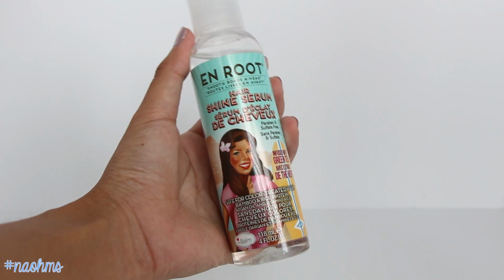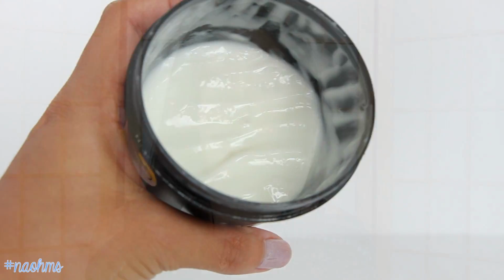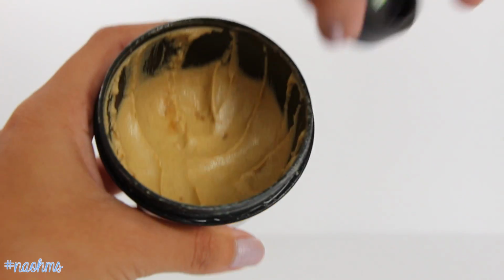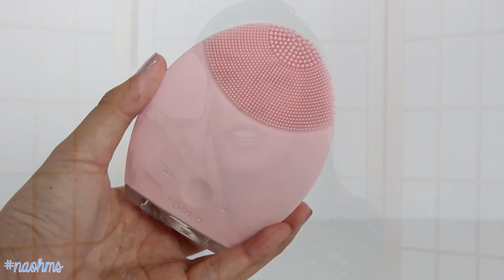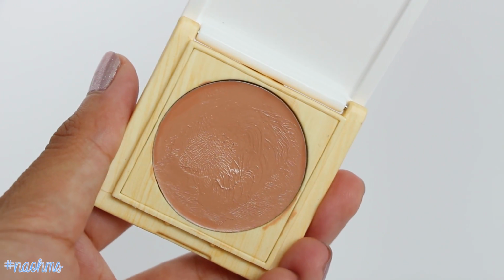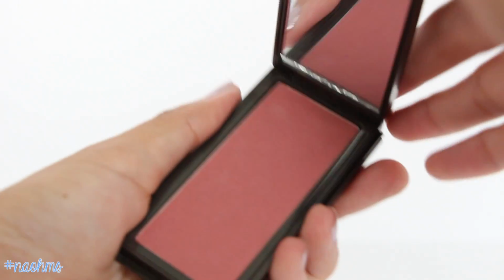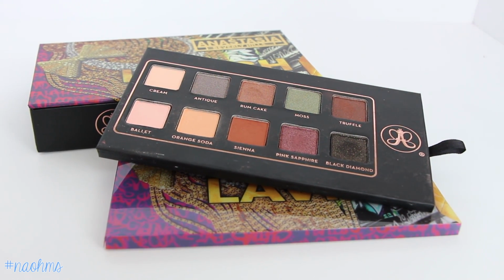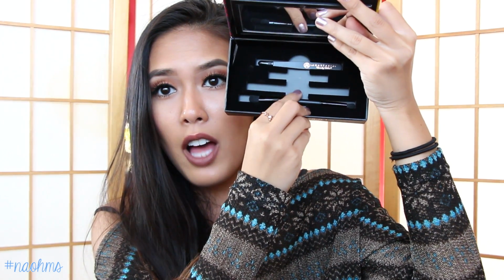September 2013 Favorites | naohms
I do apologize if this video long for your liking, I couldn't edit it down without taking out information that can be valuable for some. BUT! I did break down the times down below in case you only wanted to know about one specific product I mentioned.

PRODUCTS MENTIONED:
The Balm En Root Hair Shine Serum 0:21
Lush Retread Conditioner 1:56
Lush Ro's Argan Body Conditioner 3:24
Lush Let The Good Times Roll Facial Cleanser 5:15
Foreo Luna cleansing tool ( 7:00
Tarte dual-ended foundation brush 8:48
Tarte BB Tinted Undereye Corrector 10:01
Jouer Matte Moisture Tint 11:23
Jouer blushes (Bougainvillea, Peach Bouquet) 13:08
Alexa Persico Cosmetics gel liner in Dark Night 13:59
Anastasia Beverly Hills Lavish Palette 15:46

MAKEUP WORN:
Tarte Clean Slate Poreless Primer
Marc Jacobs Genius Gel Foundation in 42
Tarte BB Tinted Undereye Corrector in Medium
RCMA Highlight and Contouring Palette
Chanel Les Beiges No 20
Jouer blush in Bougainvillea
Anastasia Brow Wiz in Medium Ash
Anastasia Lavish Palette (Cream, Orange Soda, Sienna)
Alexa Persico Cosmetics gel liner in "Dark Night"
Giorgio Armani ETK Waterproof mascara
Flutter Lashes in "Lindsay"
Tarte Park Ave. Princess Matte Bronzer
MAC Double Shot lipstick

WHAT I'M WEARING:
Nails: MAC Girl Trouble (limited edition)
Top: flea market
Necklace: Dogeared

For quality and affordable makeup brushes, visit Sigma

For affordable daily complete outfits, check out Dailylook!

purchase
with code ♥NAOMI70♥
Get 2 pens (Zero White or Super Booster) for the price of 1
with code ♥LOVE2PRIMP29♥
Get the Exotic Liquid Lipstick set for $40
with code ♥L2PEXOTIC♥
Get the Dial a Smile kit for $69 ($399 value)
with code ♥L2PKIT♥

purchase
with code ♥naohms60♥

Curl Jam or any Classic or Magic Wand
with code ♥naohms♥

purchase
with code ♥love2primp♥

Music: 'Icing' by Charity Vance (Used with written permission from Artist)

FTC: Some of the items I mentioned in this video were sent to me for product consideration. However, I was not paid to produce this video and all my thoughts are my own. for more details.